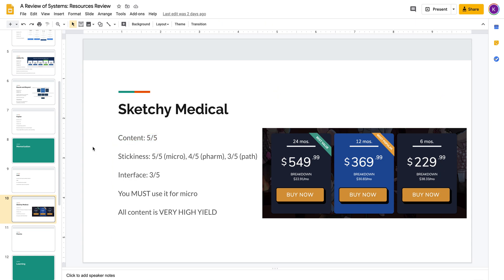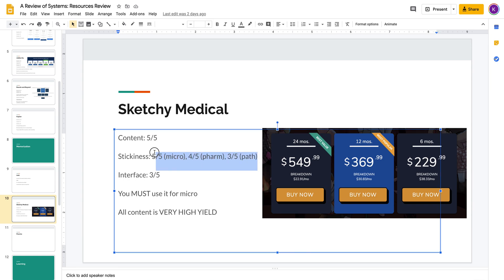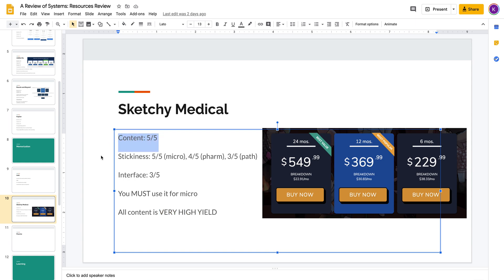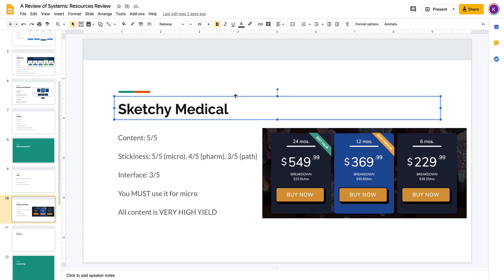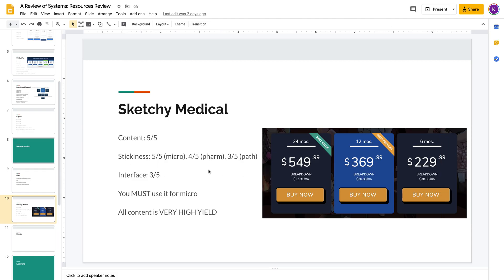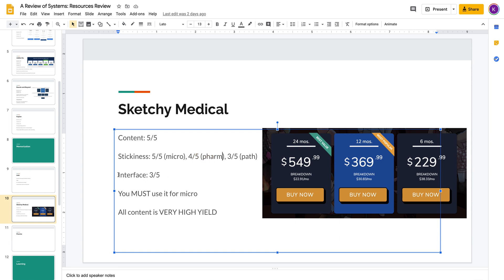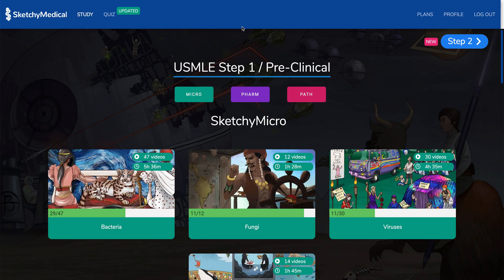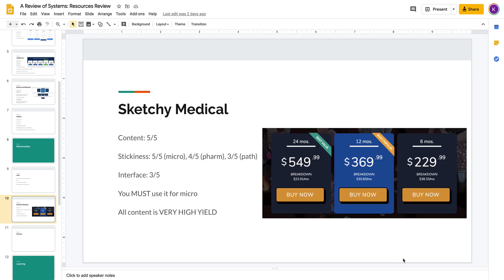A Review of SketchyMedical (SketchyMicro, SketchyPharm, SketchyPath)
Content: 5/5
Stickiness: 5/5 (micro), 4/5 (pharm), 3/5 (path)
Interface: 3/5

You MUST use it for micro
All content is VERY HIGH YIELD